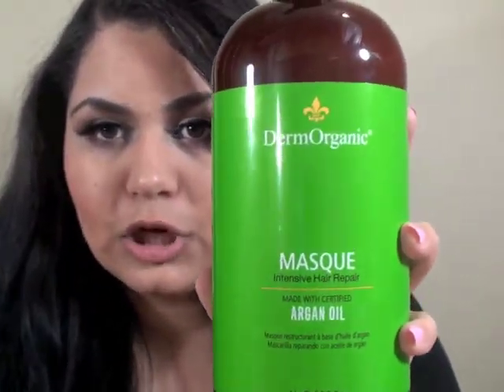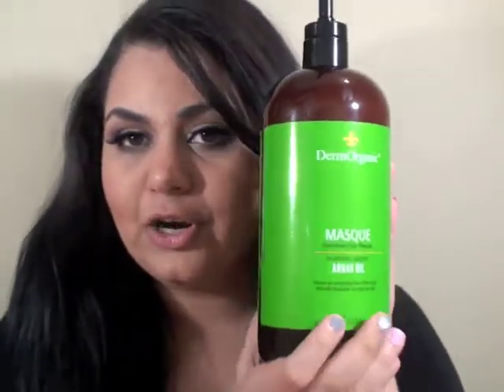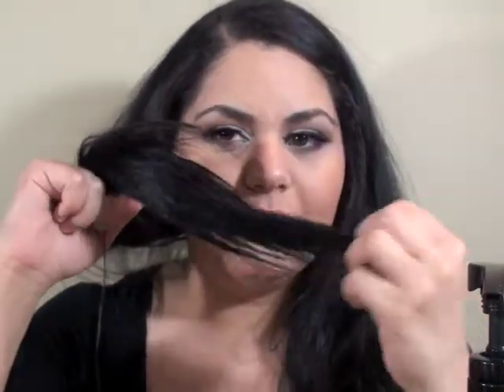Review: DermOrganic's Hair mask